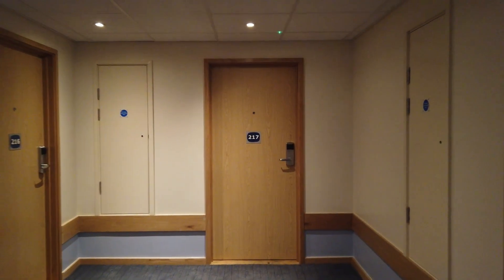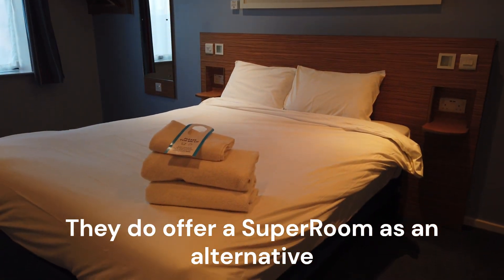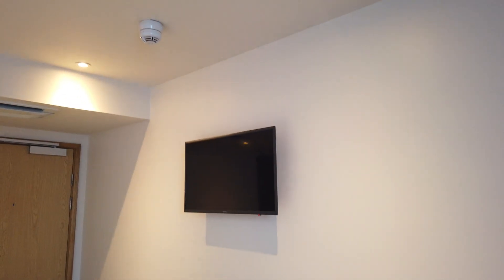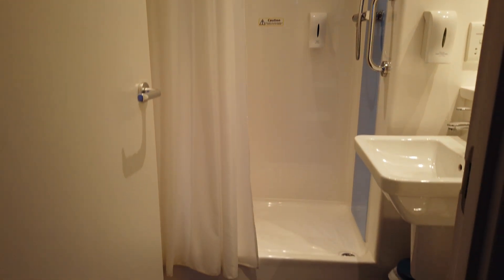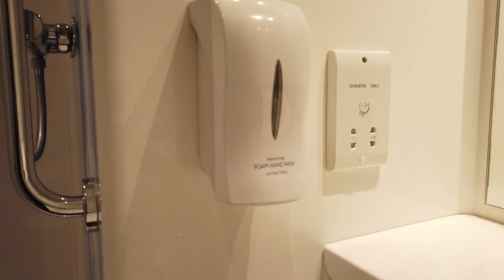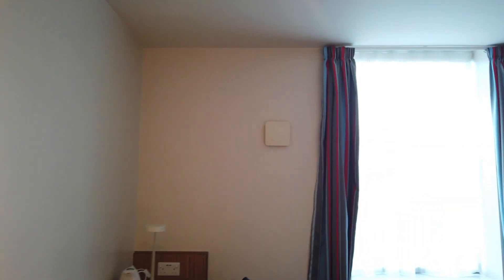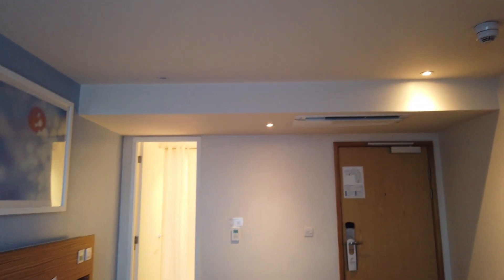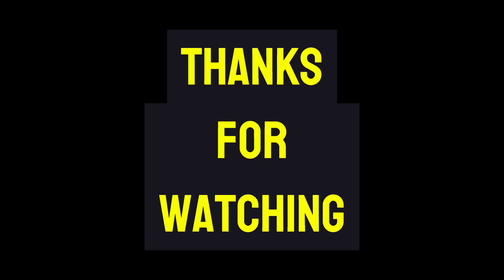Travelodge Chester Review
Quick review on the Travelodge in Chester.